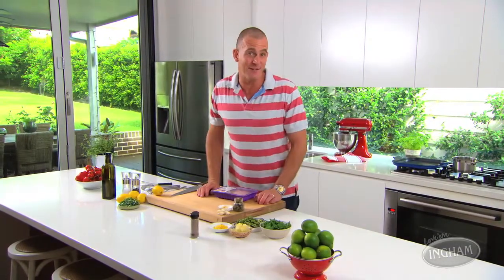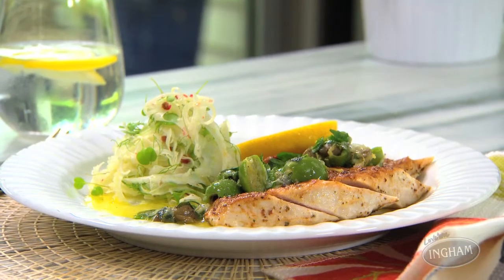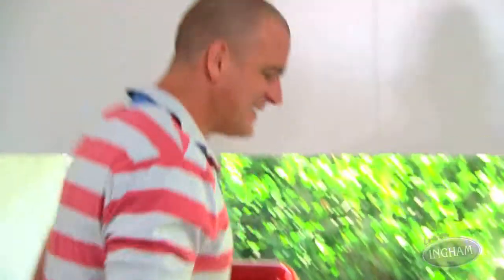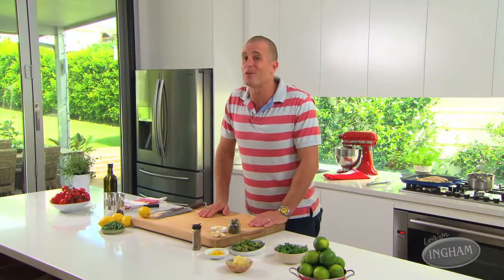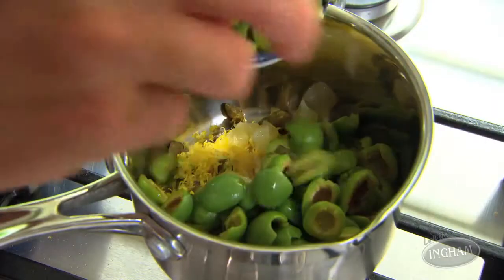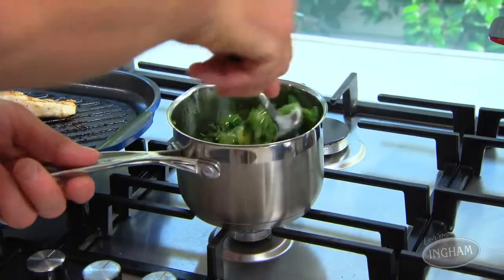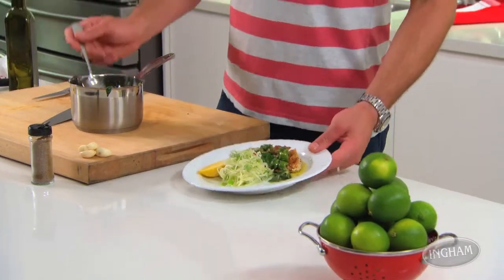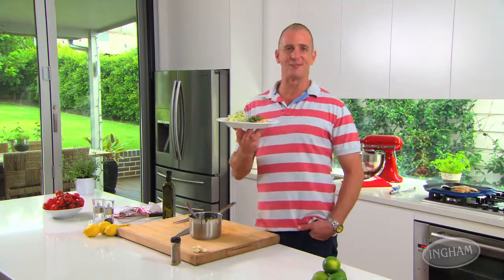Grilled Turkey Steaks in Sicilian Herb Sauce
Fast Ed shows us his Sicilian inspired family-friendly dish using Ingham Turkey Steaks